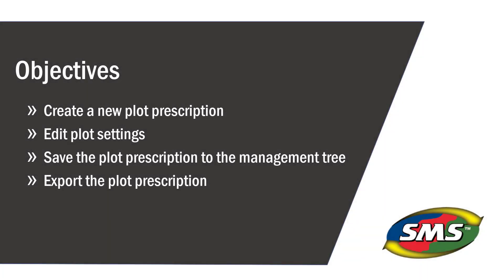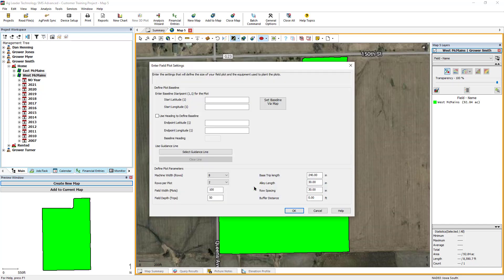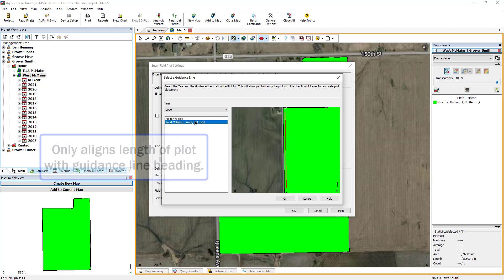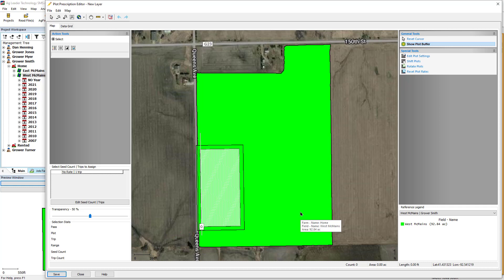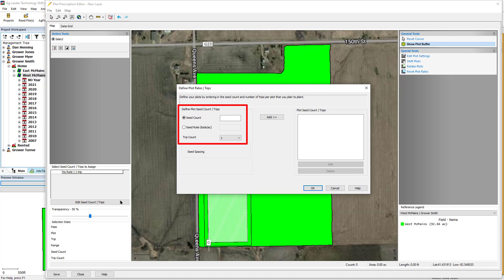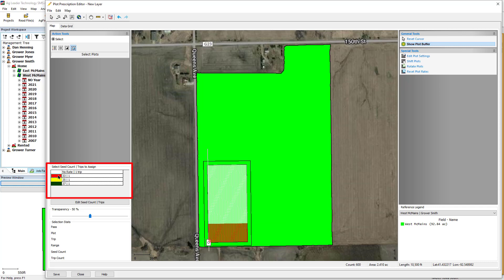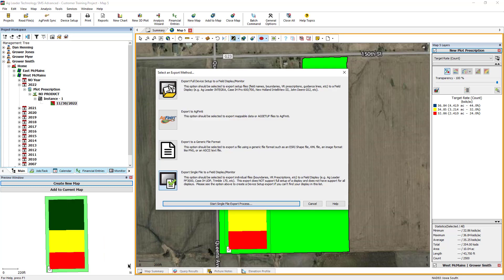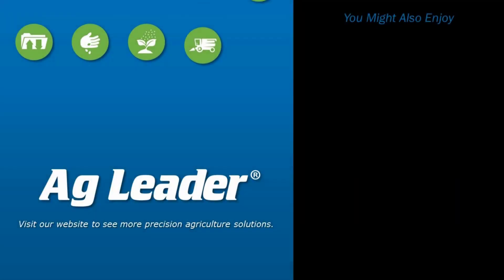Creating a Plot Prescription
In the SMS™  Advanced Software, a plot prescription module can be purchased that allows users to build prescriptions for small seed plots. In this tutorial you will learn how to create a new plot prescription, edit the plot settings, save the plot to the management tree, and export plot prescriptions for use in the field.